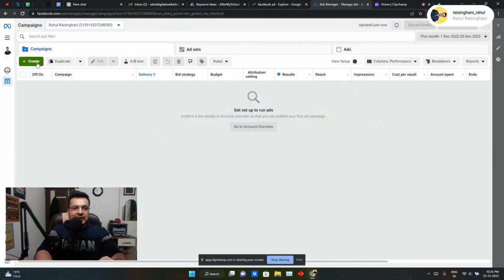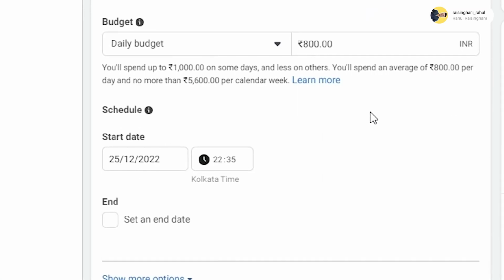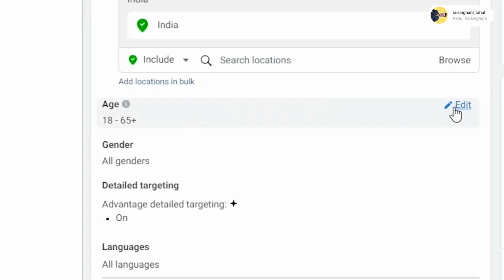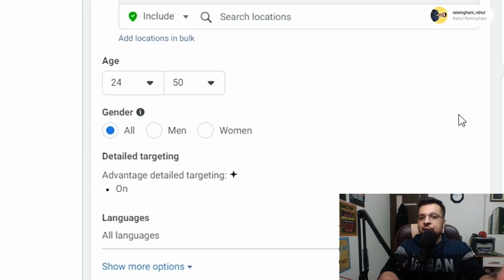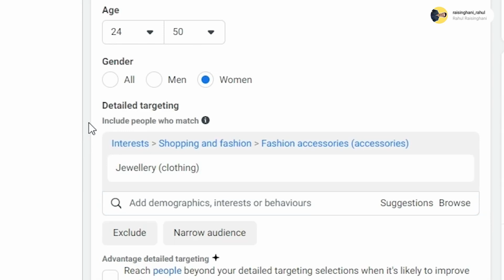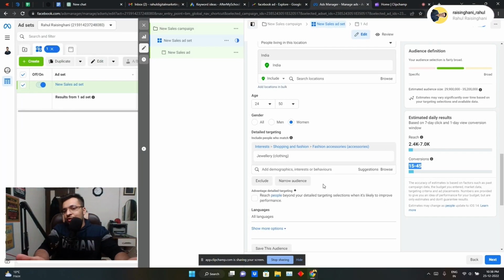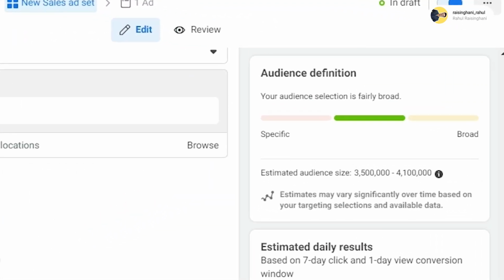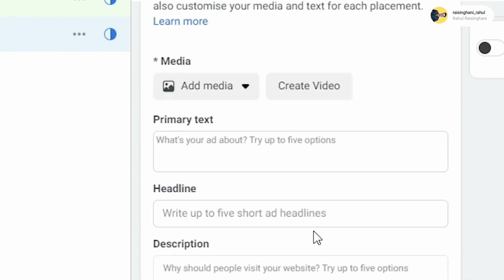How to sell High-Value products on Facebook Ads | Best Audience Targeting In 2023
If you're looking to sell high-value products through Facebook Ads, you'll want to focus on targeting the right audience. In this video I have discussed about an audience which is perfect to target for high value products in Indian market on Facebook Ads.

By identifying the people most likely to be interested in your products and creating targeted ads, you can effectively reach and convert your ideal customers.

Hope this video added value:)

My Quick Introduction:

I am a Digital Marketing agency owner (RR Digital Marketing Services). I have helped various booming startups as well as multinational companies in various industries ranging from HomeServices to food to the fashion industry. Having a forte in Digital Marketing, I feel privileged to have touched aspects that have made me capable of gaining more experience.

- 1:1 Consultation Calls (1-hour)
- Personal Branding mentorship programs
- Digital Marketing mentorship programs